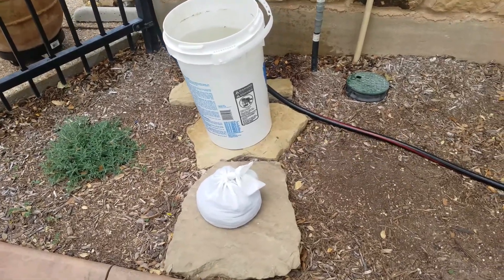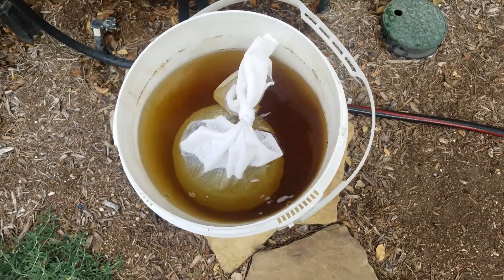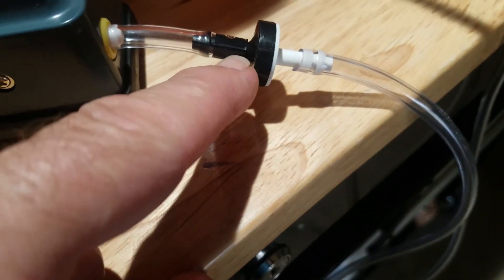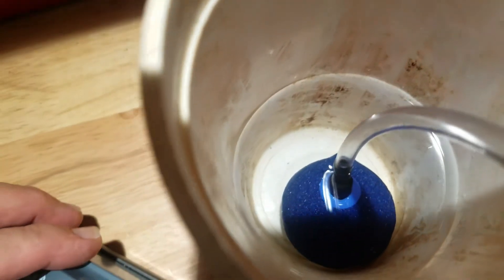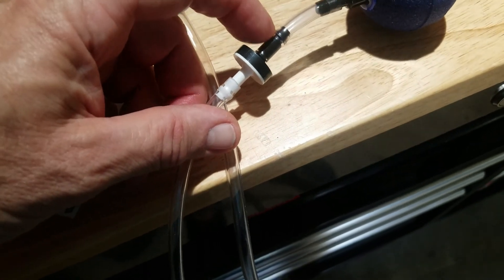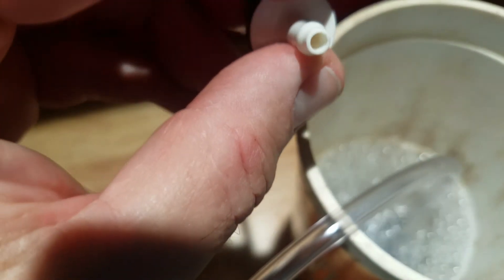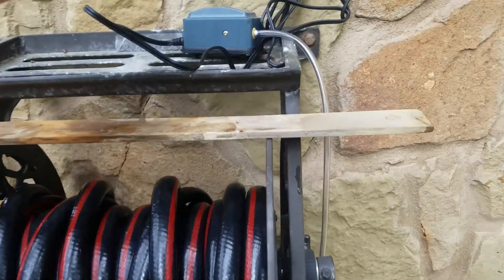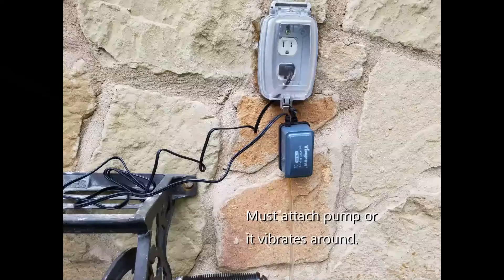Making Compost Tea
Using bucket, compost, soil, molasses and Viagrow Air Pump.